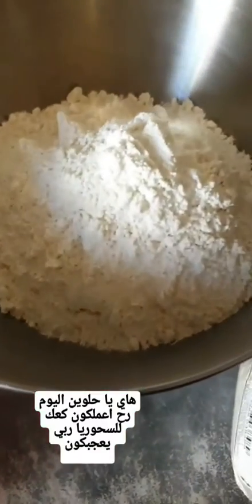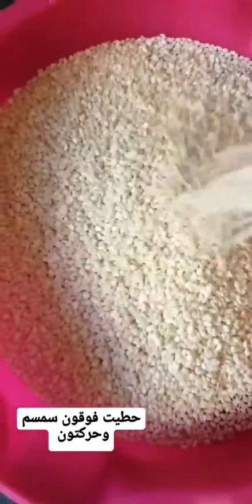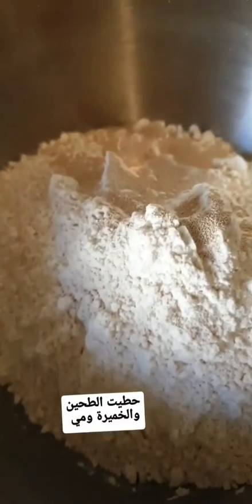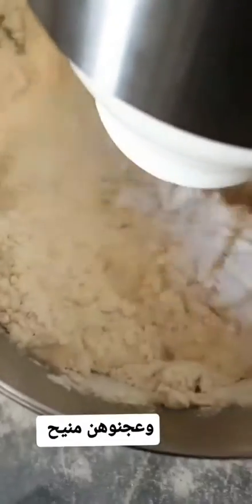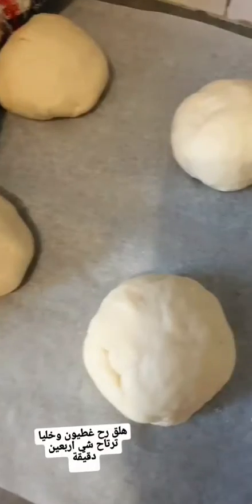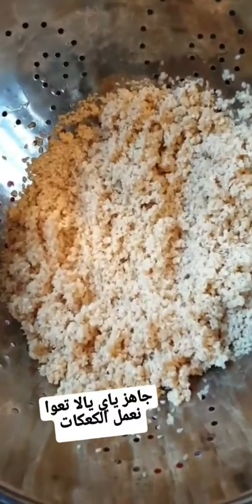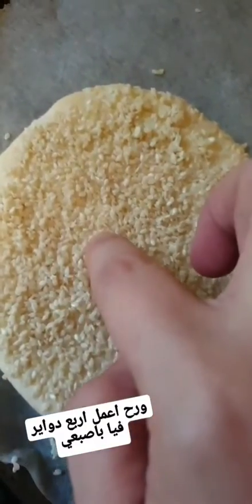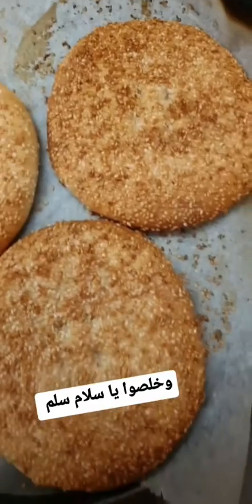Lebanese kaak from my kitchen. كعك رمضاني لبناني من مطبخي يالا نبلش بسم الله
follow for more on instagram
Ingredients

1 kilo flour
3 tblsp sugar
1 tblsp yeast
2 cups water
1 tsp mahlab
2 tsp white vinegar
2 cups sesame seeds
1/4 cup honey plus 1 1/2 cups of water to soak the sesame seeds

Instructions

First disolve the honey in water and soak the sesame seeds set it aside.
Mix the rest of the ingredients together and make sure you knead the dough very well until its soft, the more you knead the better the result.
Place the dough on a floured surface. Divide it into round shape balls depends on the size u want your kaak.
Cover loosely and let it rest for 40 minutes
Once the dough is ready to use strain the sesame seeds and put it in a bowl.
On a lightly floured surface, roll out each piece of dough into an approximately 1/2" thick round.
Generously spread the sesame on top and spread it with your fingers.
Repeat on both sides.
Once done cover your kaak again and let it rest for half hour than cook on 250° until golden. Enjoy